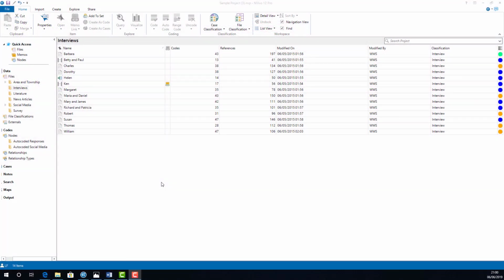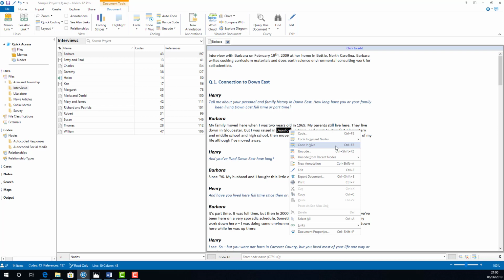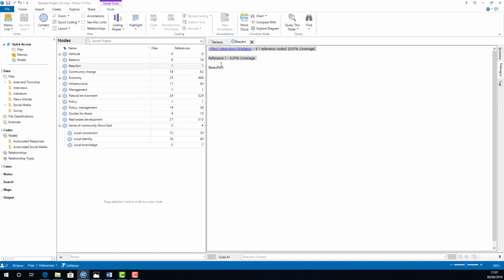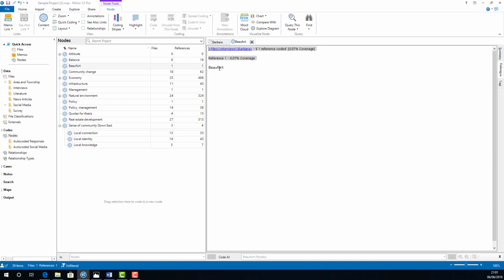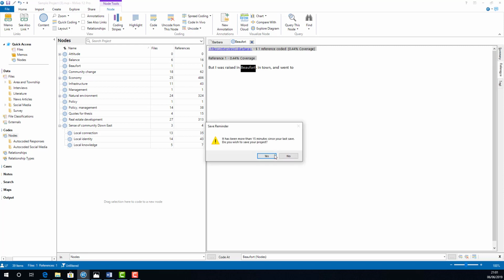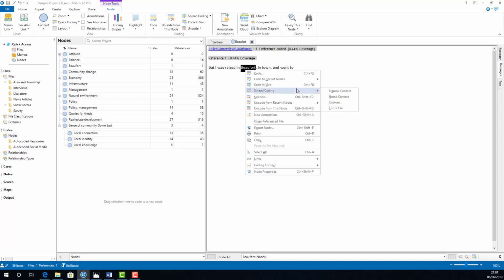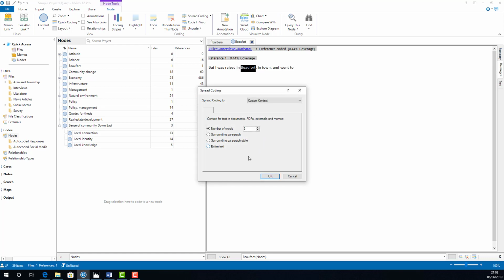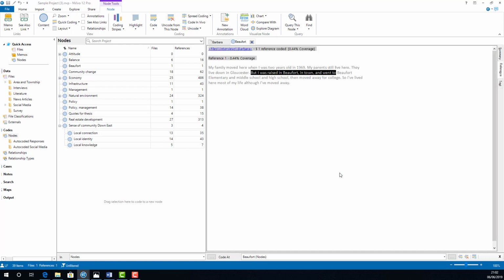NVivo 12: Further coding techniques